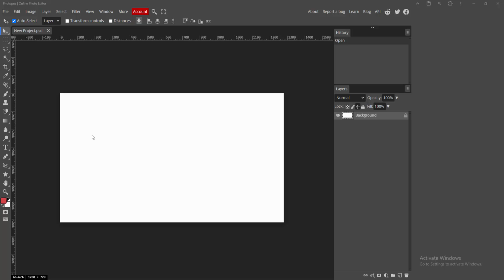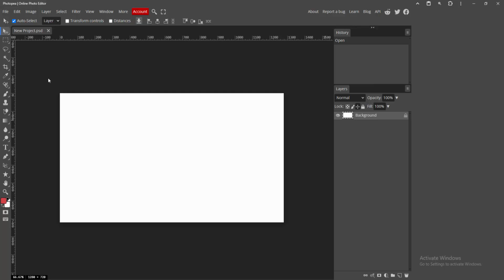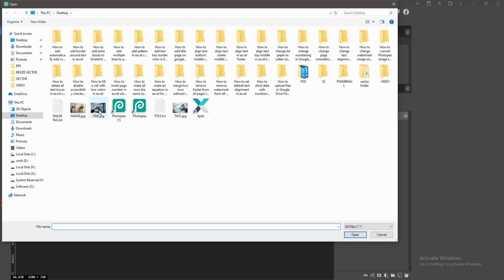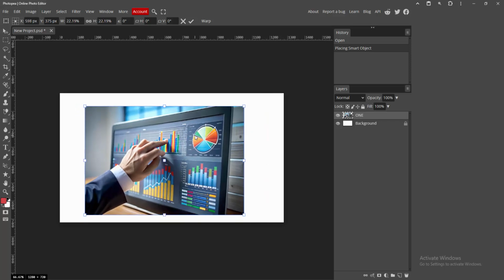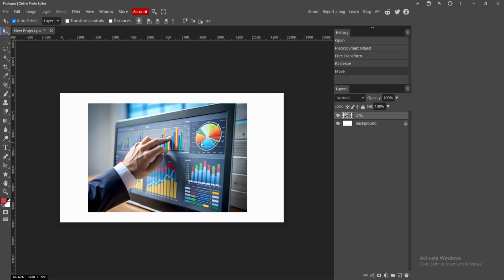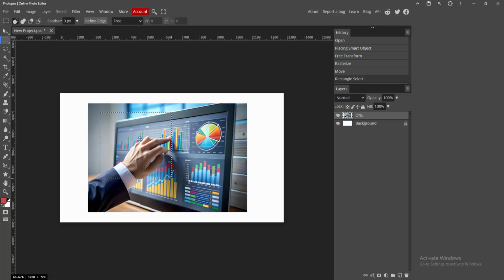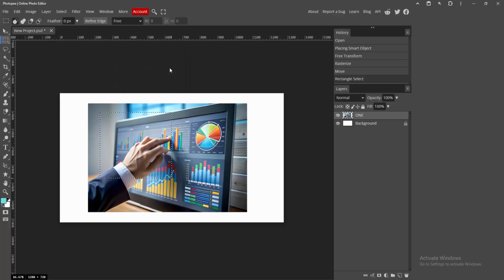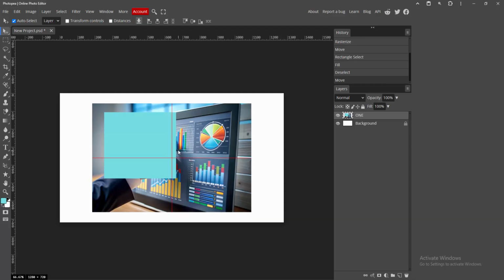How to select part of an image in photopea and change color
Assalamu Walaikum,
In this video I will show you, How to select part of an image in photopea and change color.  Let's get started.